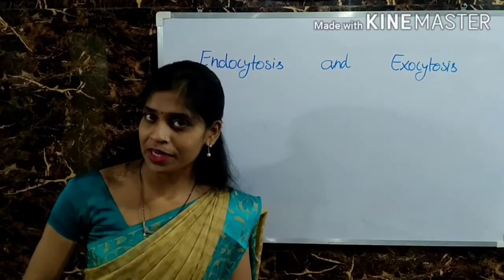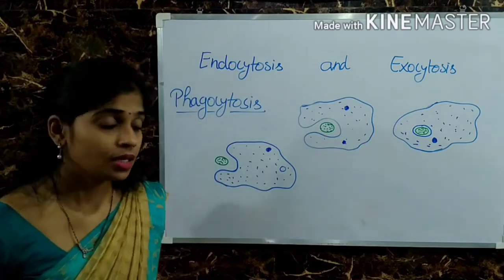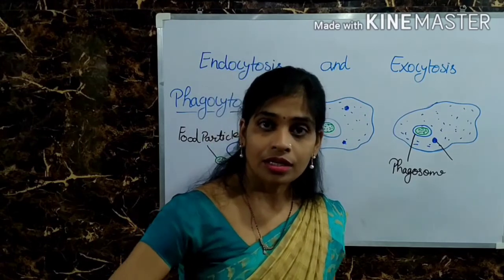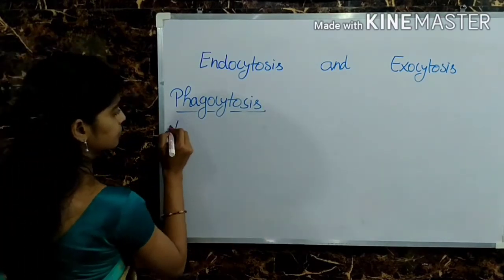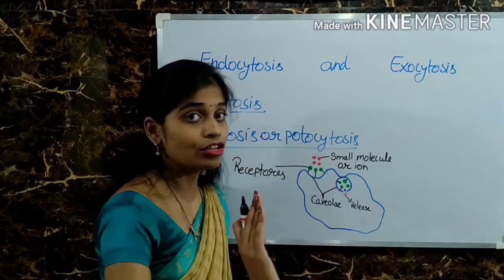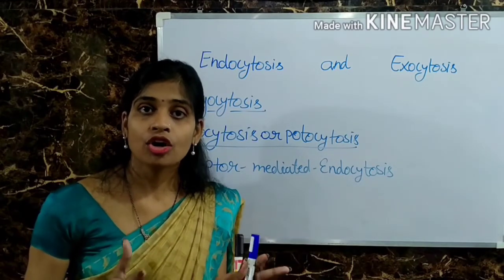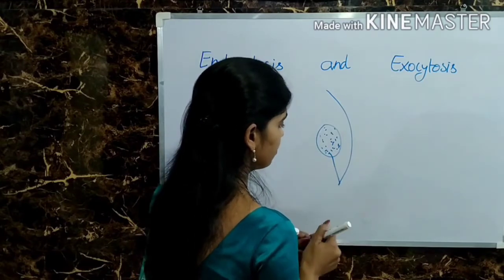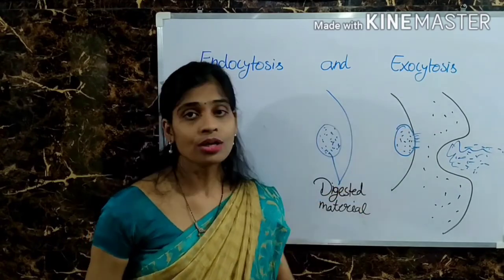Endocytosis || Phagocytosis || Potocytosis || Receptor mediated endocytosis || Exocytosis